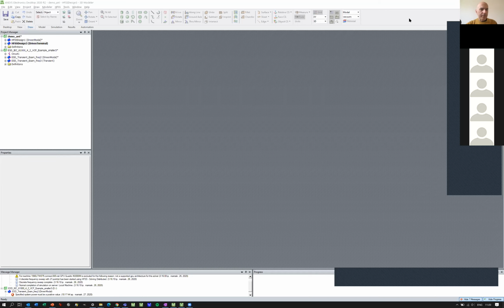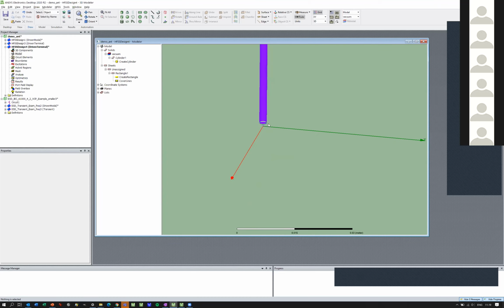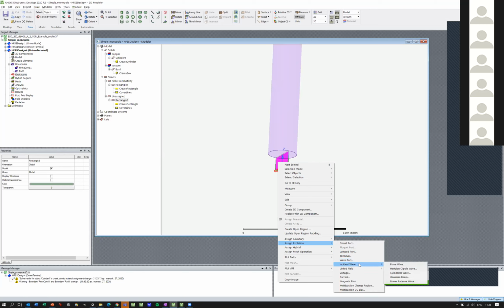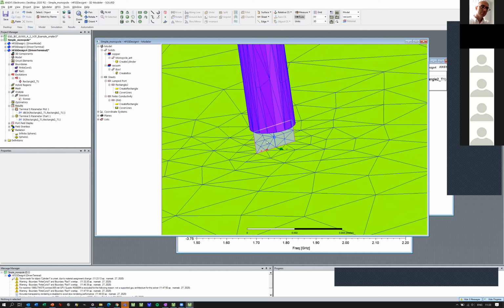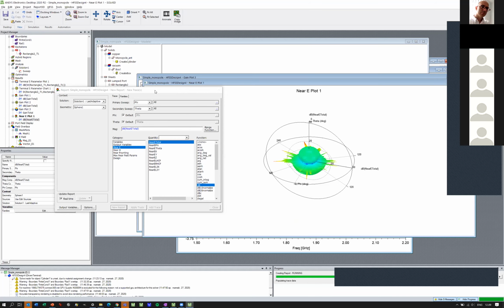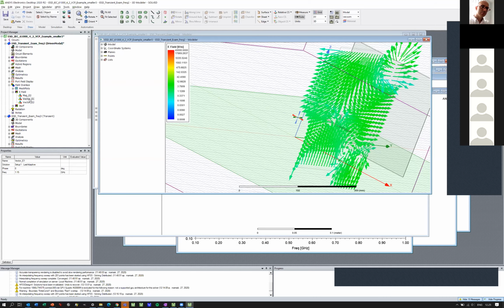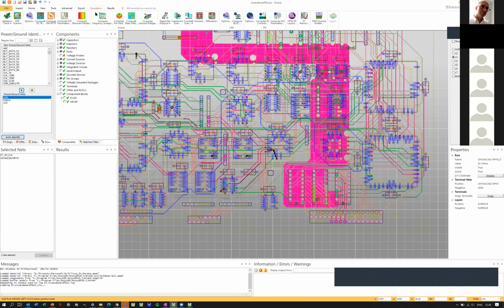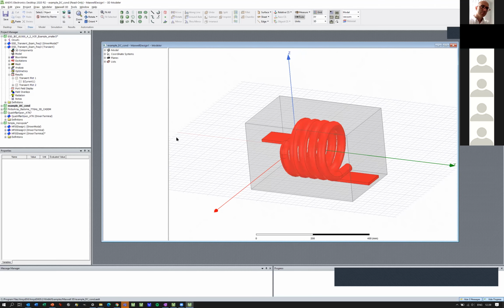DD2370 - Hands-on with Ansys EM